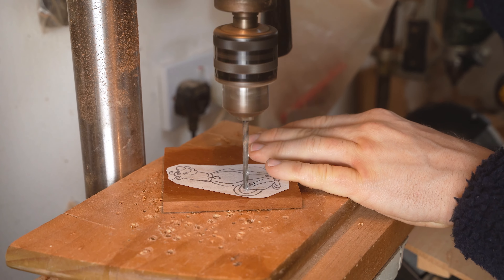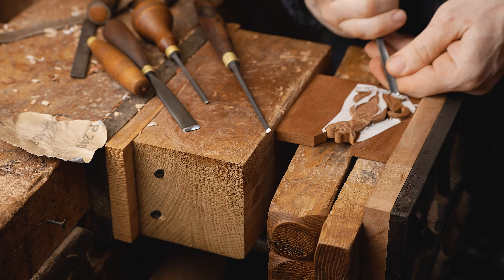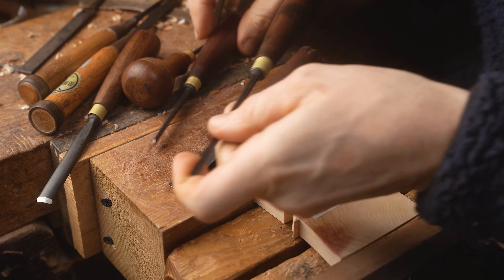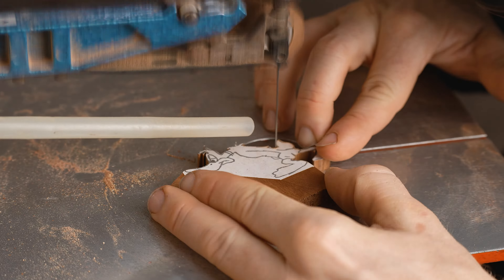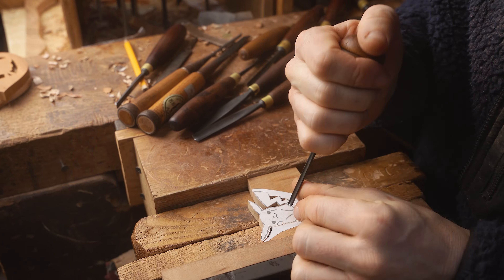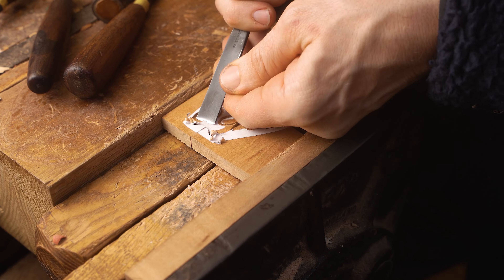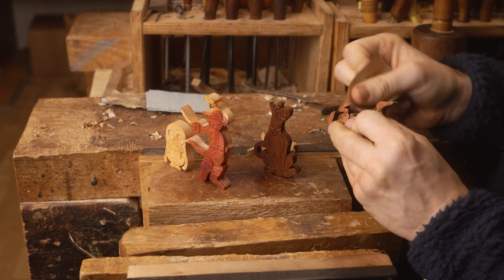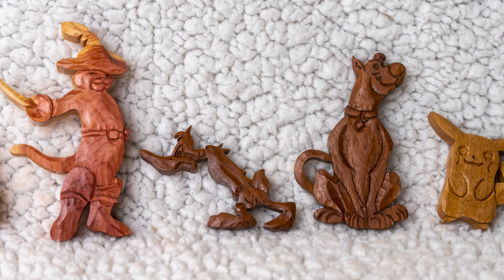How to hand carve cartoon characters.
Demonstrating the techniques used to make cartoon characters in wood.

We love to hand carve cartoon characters in wood and enjoy adding new ones to our collection.

In this demonstration we show how to carve a Minion, Puss in Boots, Scooby Doo, Daffy Duck and Pikachu.

These carvings are strictly for fun only and are not made to be sold.